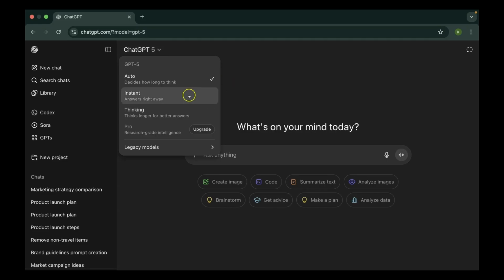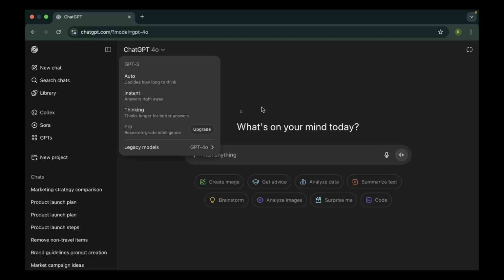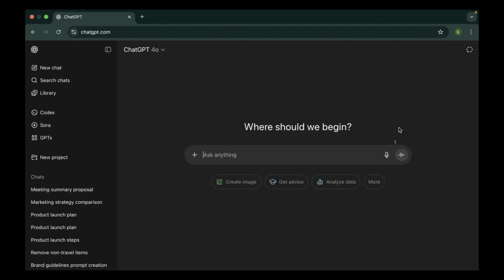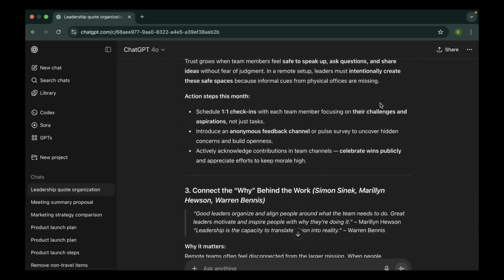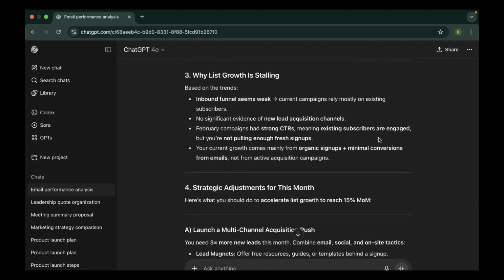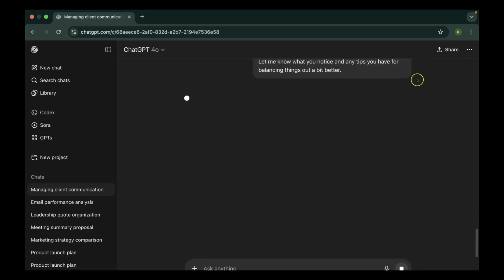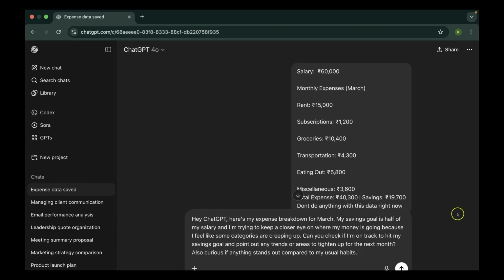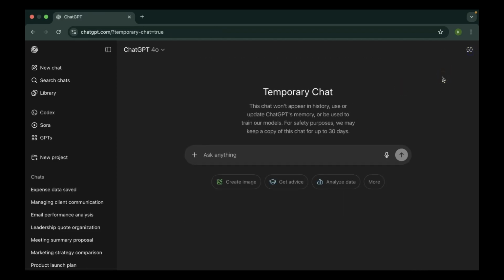ChatGPT Will Change Your Life Forever! 🤯 (Sach Mein?)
Kya aapko lagta hai ki AI aur ChatGPT sirf ek trend hai? 🛑 Dobara sochiye! Is video mein main aapko proof ke saath dikhaunga ki kaise ChatGPT Will Change Your Life Forever!

Hum baat karenge un real-life practical tariko ki jinse aap apne career, study, aur daily kaam ko 10x speed se kar sakte hain. Ye video dekhne ke baad, aap AI ko sirf ek chatbot nahi, balki apna 'Personal Assistant' maanenge.

👉 Is Video Mein Aap Kya Seekhenge: ✅ ChatGPT ka sahi use karke productivity kaise badhayein? ✅ Kaise AI aapke boring kaamon ko minutes mein khatam kar sakta hai? ✅ Student ho ya Professional – ChatGPT aapki growth kaise karega? ✅ Hidden ChatGPT features jo 90% log nahi jante. ✅ The dark reality: Kya AI jobs replace karega?

Agar aap future ke liye taiyar hona chahte hain, toh ye video end tak zaroor dekhein!

🔗 Important Links: [Yahan aap apne related videos ke links daal sakte hain] [Social Media Links]
Queries Solved:

How ChatGPT changes your life

ChatGPT uses for daily life in Hindi

Benefits of Artificial Intelligence

ChatGPT advanced tips and tricks

AI tools for productivity 2025